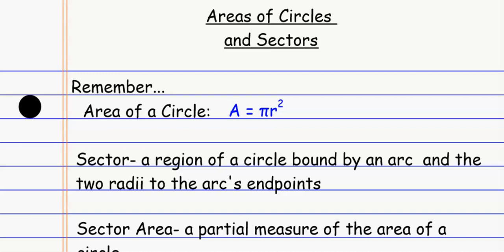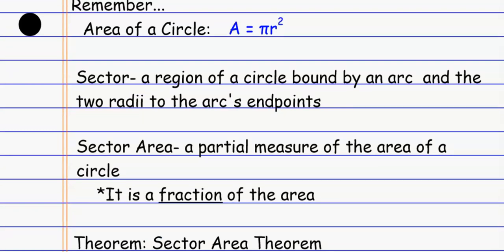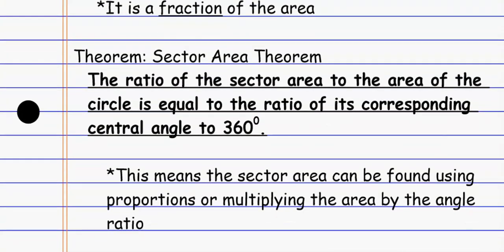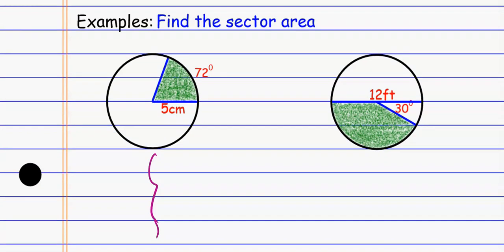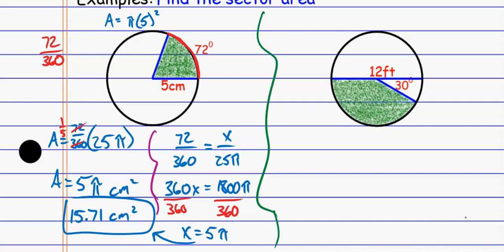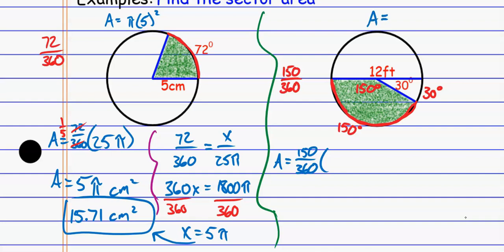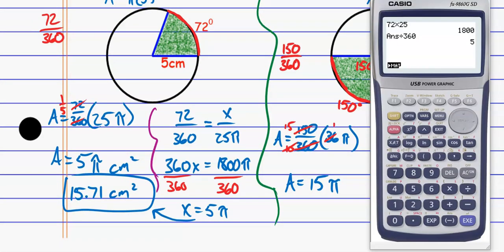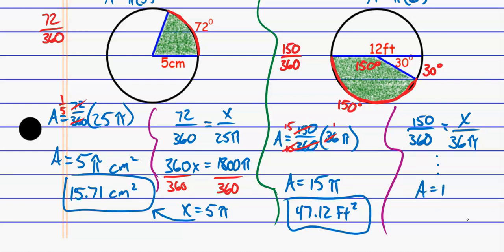Areas of Circles and Sectors